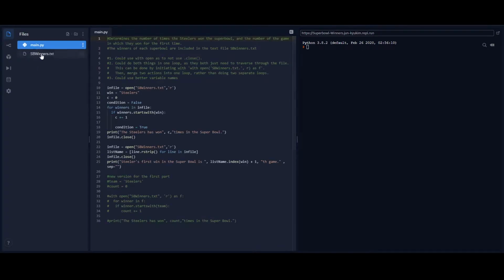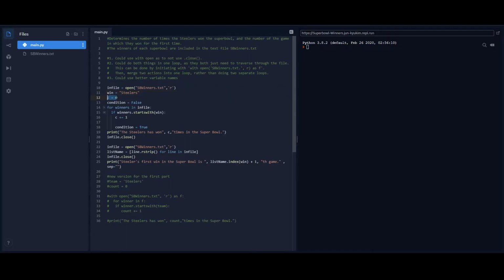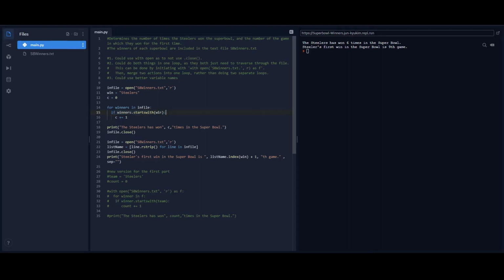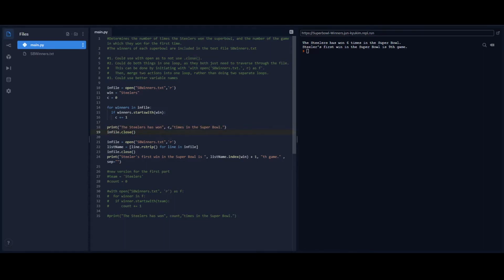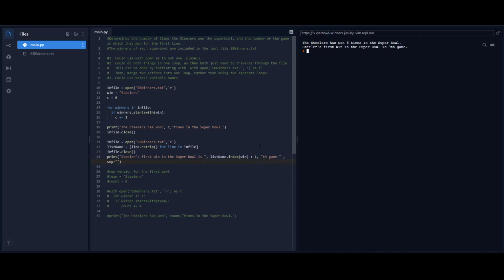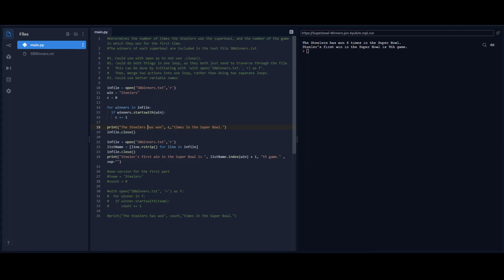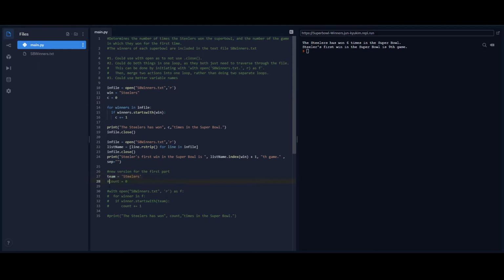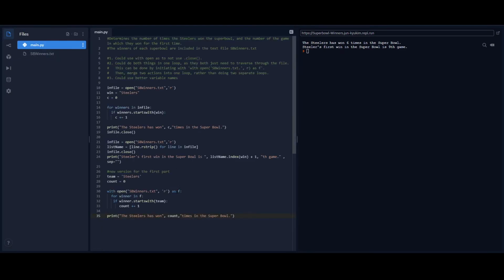Simple Python Scripts #6 - Steelers Super Bowl Wins Tracker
Hey guys, today I am going to be reviewing an old script of mine that determines how many times the Steelers has won the super bowl, and when its first win was.

Instead of using just open() and close(), we can use with open() as to avoid using close() and also look super cool :D